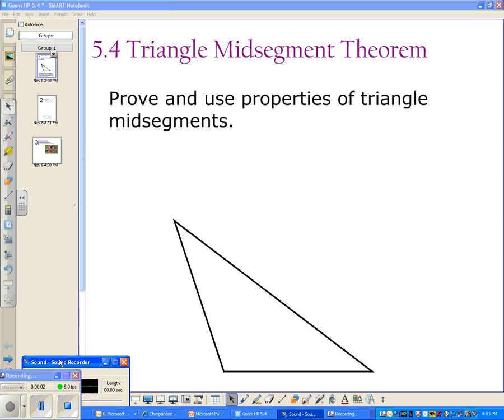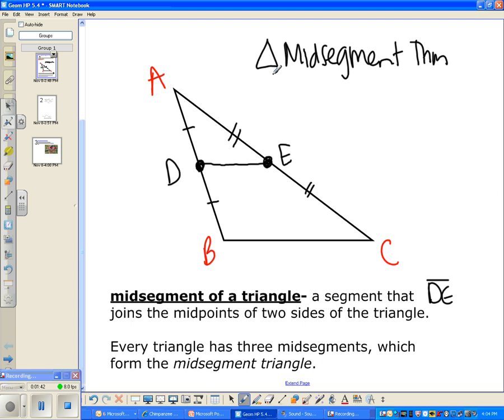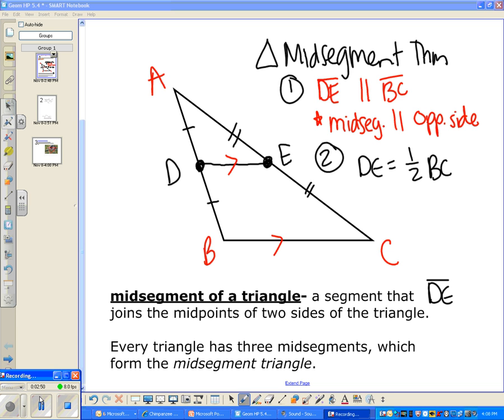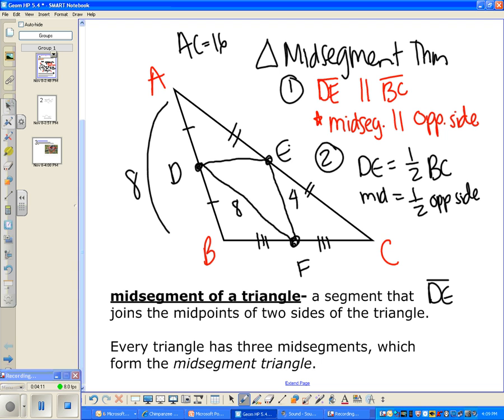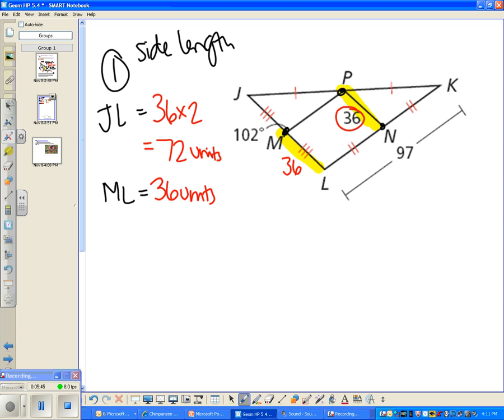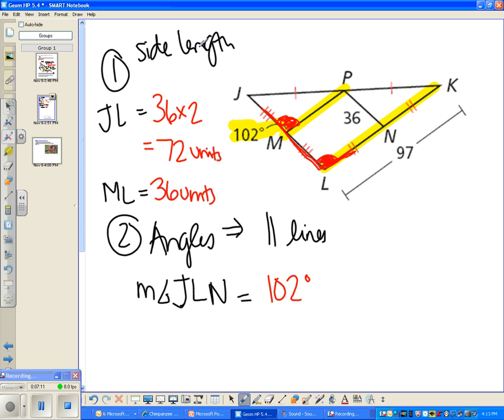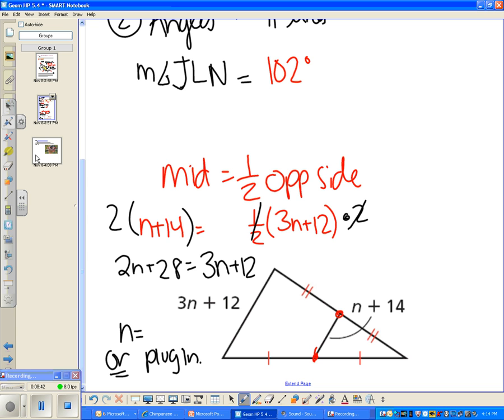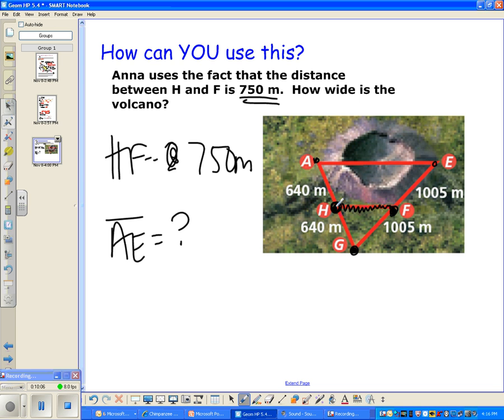Geom HP 5 4 video